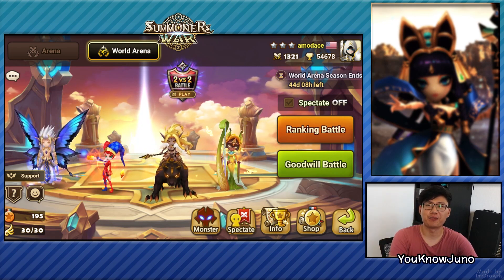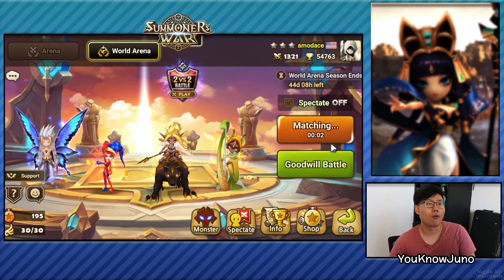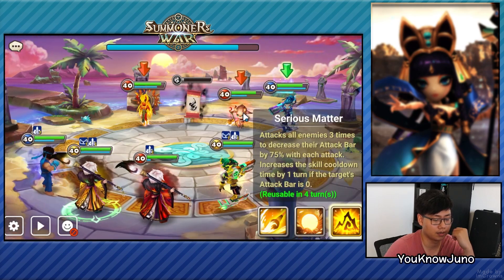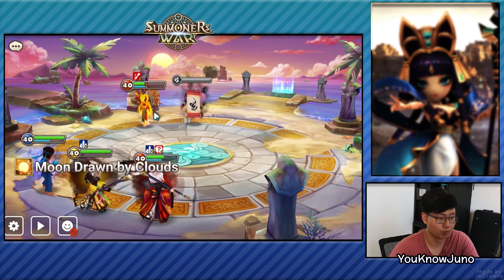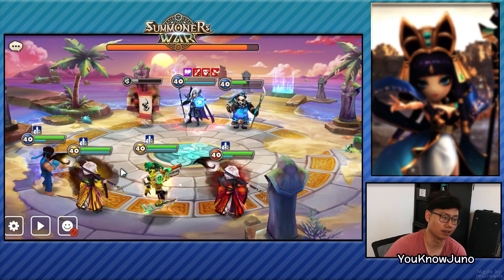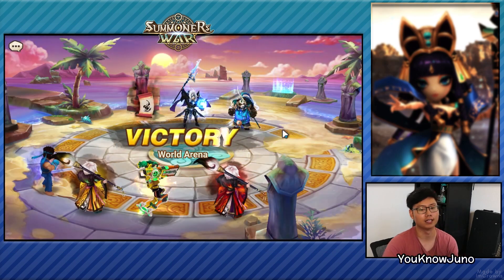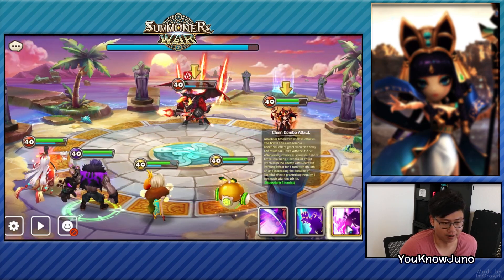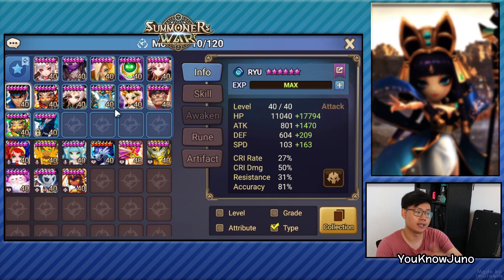Can We Use This Unit That Got Buffed To Break C1 In RTA?- Summoners War